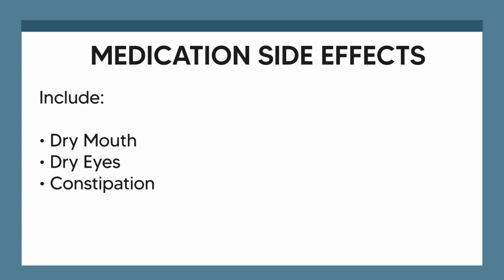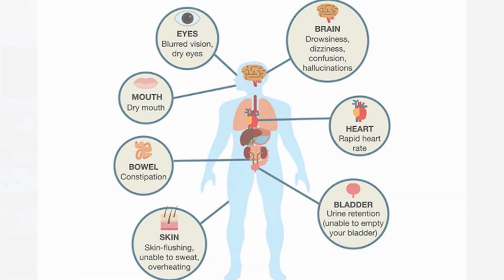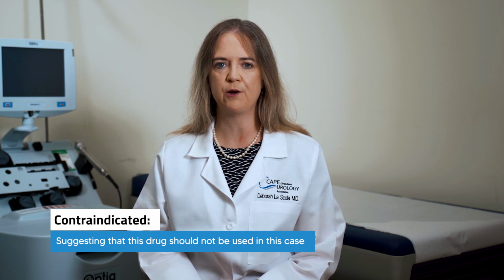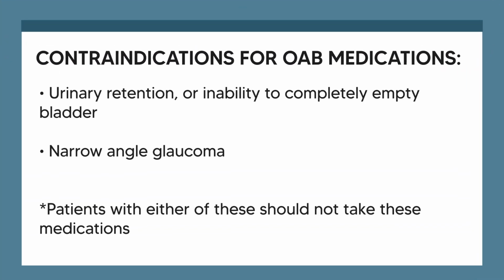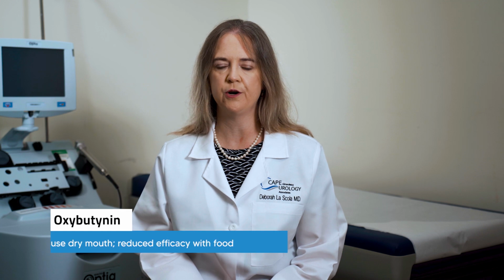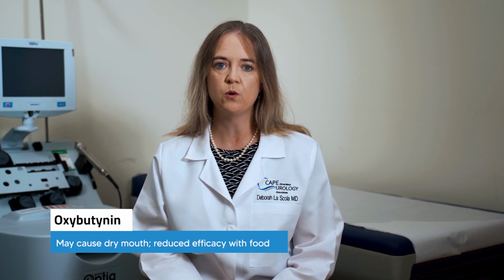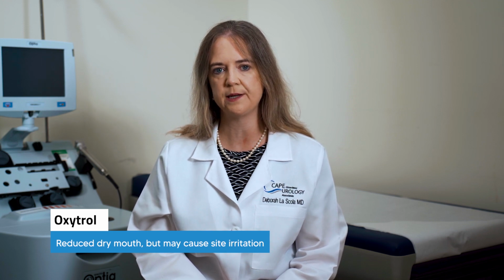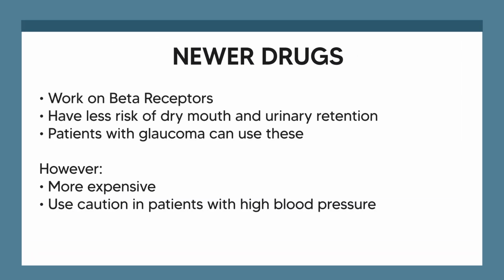Overactive Bladder - Medication Side Effects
Learn about Beta-3 agonists and anticholinergics as medications to help control the bladder.